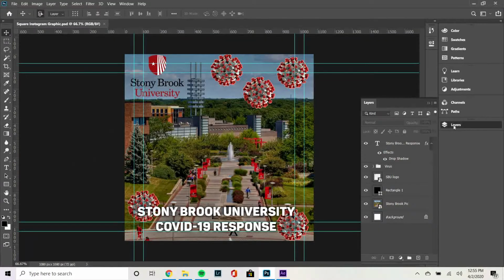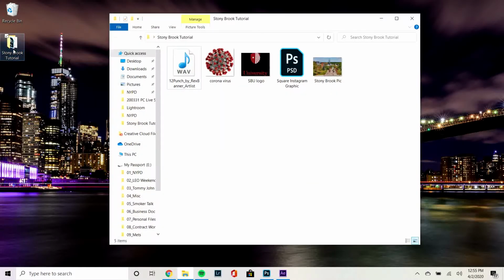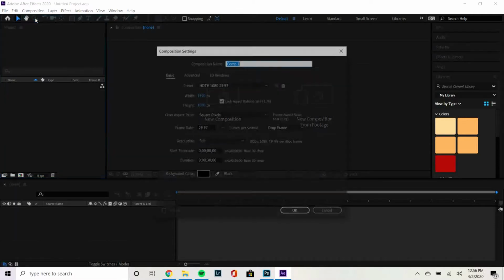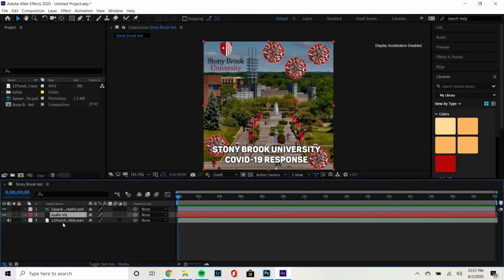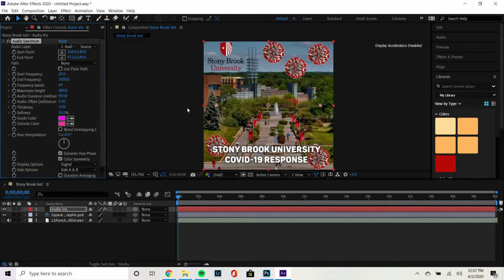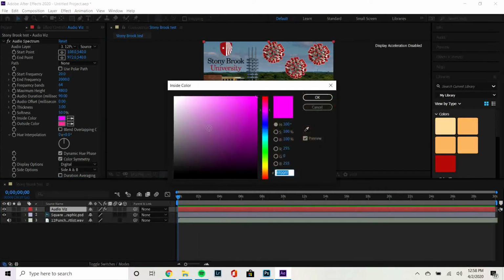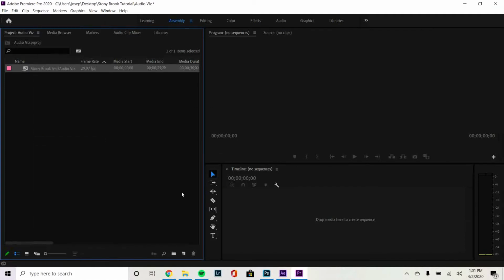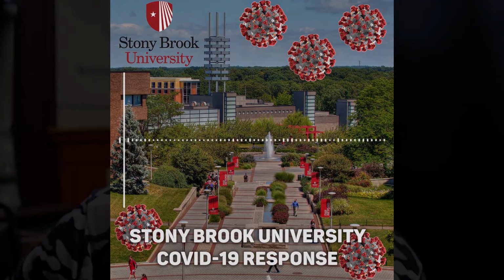How to Create an Audio Visualization in Adobe After Effects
In this video tutorial I'm going to walk through my step-by-step process of how I make audio visualizations to add production value to some of my audio interviews. This makes it possible to upload your audio interview to social media platforms like Facebook, Instagram and Twitter.